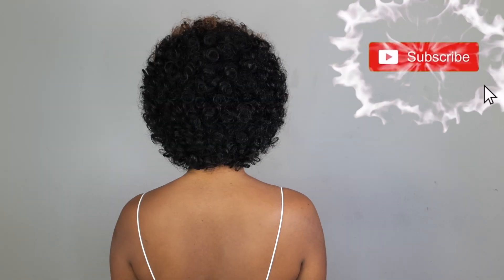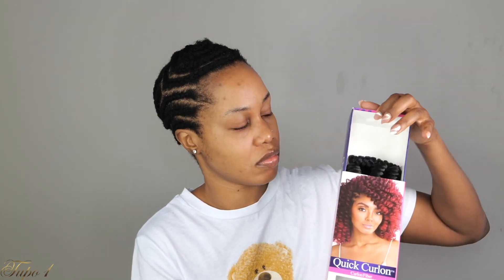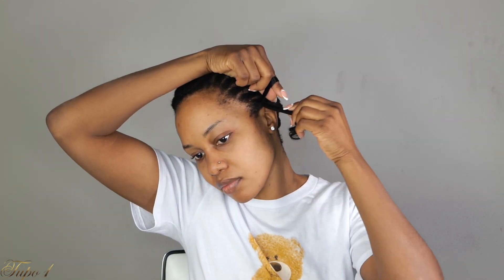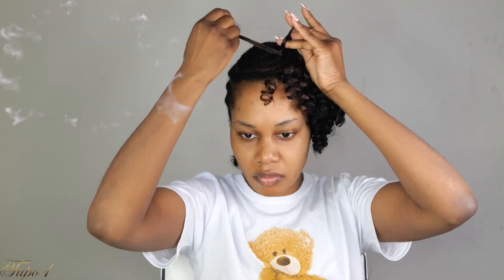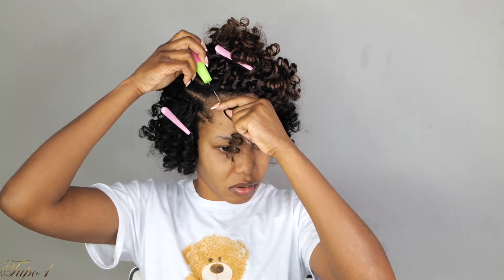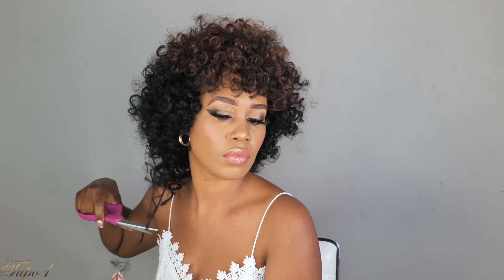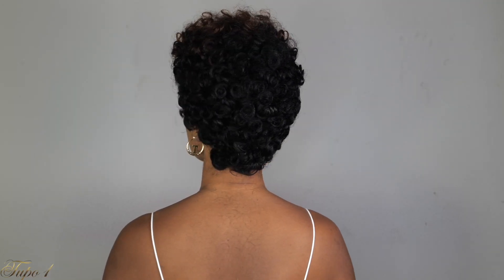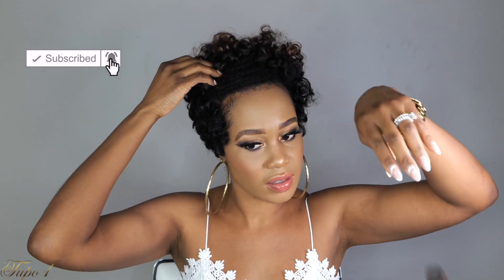🔥How To: Easy Curly Crochet Hair/ NO LEAVE-OUT /Protective Style/Tupo1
🔥How To: Easy Curly Crochet Hair/ NO LEAVE-OUT /Protective Style/Tupo1Hey guys,

In this video I will be showing you 🔥How To: Easy Curly Crochet Hair/ NO LEAVE-OUT /Protective Style/Tupo1 step by step. I hope you guys find this tutorial to be helpful. noleaveout crotchetbraids protectivestyle 4cnaturalhair roadto400k . I enjoyed filming this video i hope you guys enjoy it too.

PRODUCTS USED:
*QUICK CURLON CASSIE CURL 20” 2 packs 1b 1 packs 1b/30 ( I used 3 packs)

LET'S BE FRIENDS  ON IG:  @Tupo1

Location : Rockville Maryland USA
Nationality : Malawian